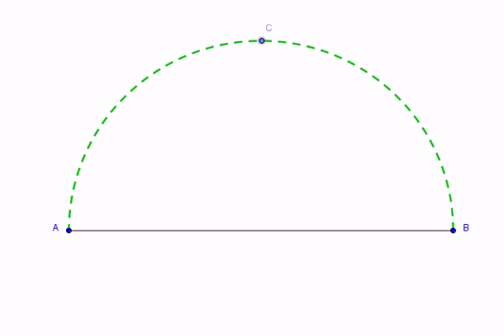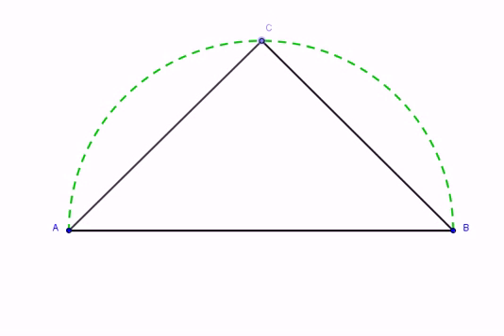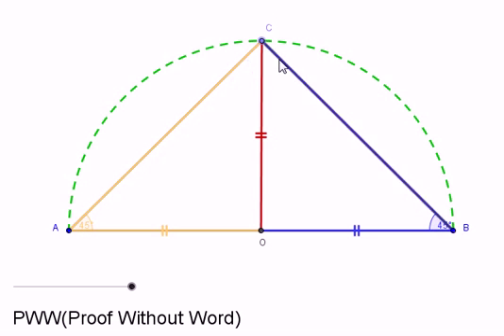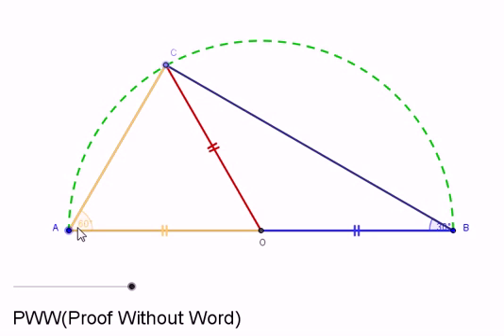PenaMarisa Jing 642x433